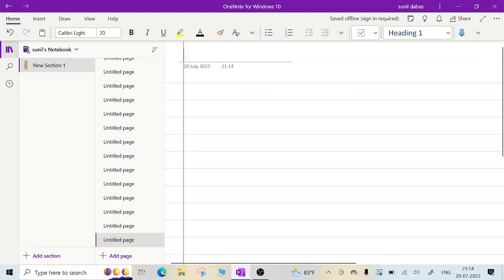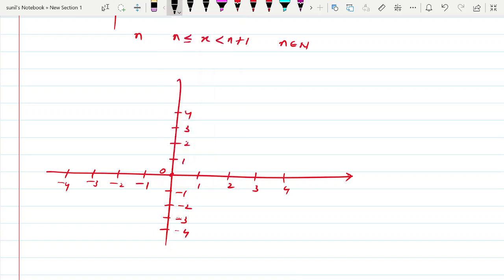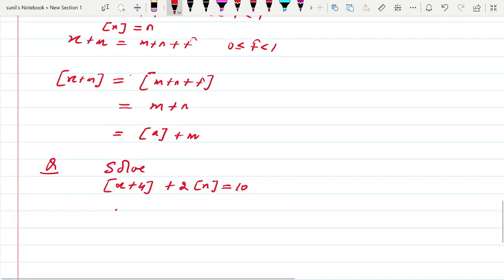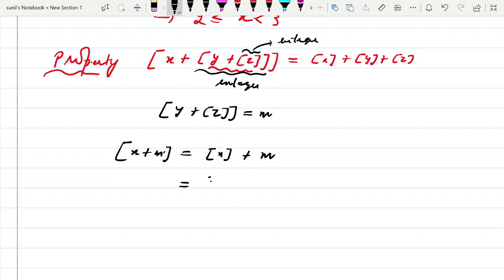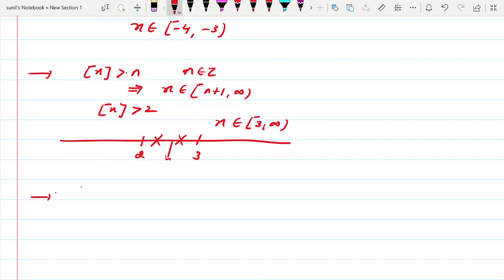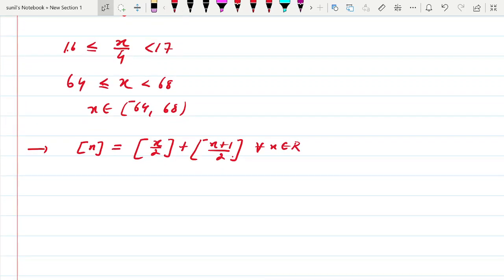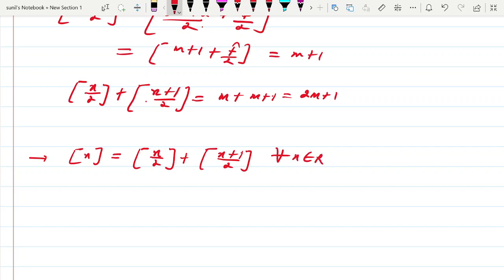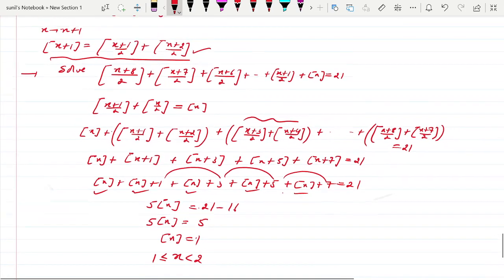GREATEST INTEGER FUNCTION